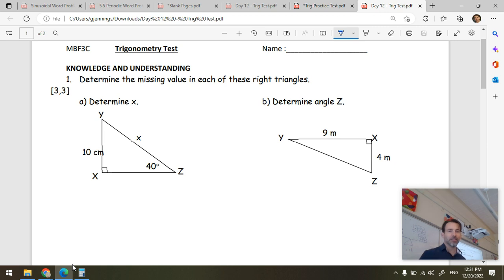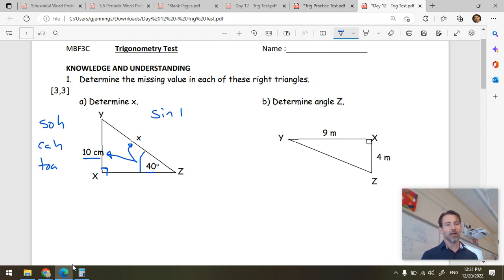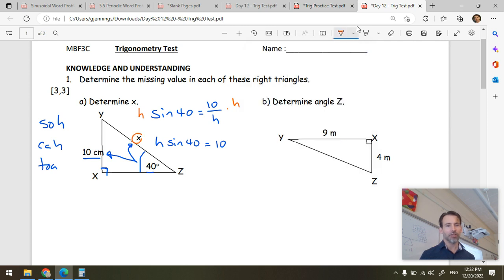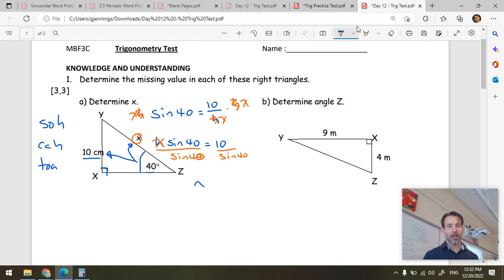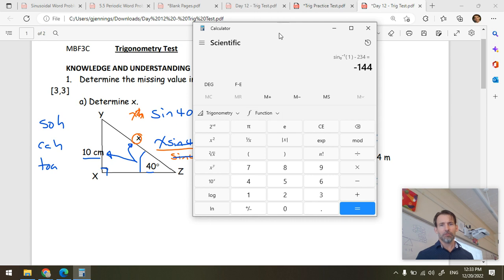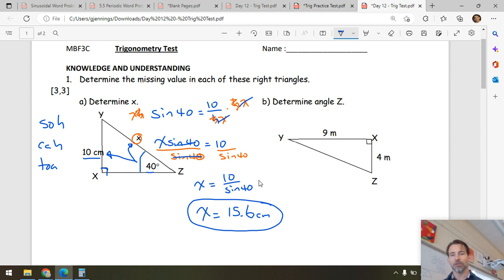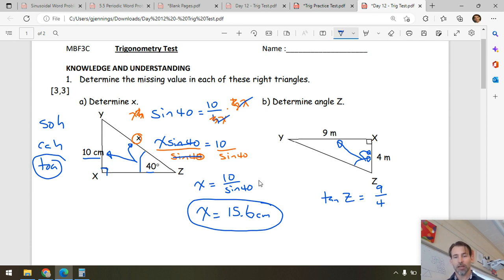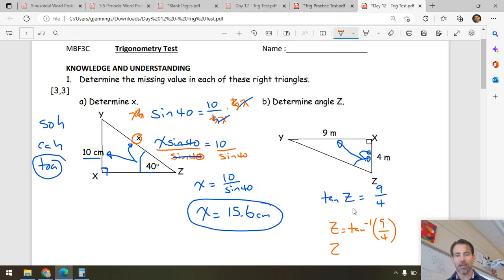Trig Practice Test SOH CAH TOA